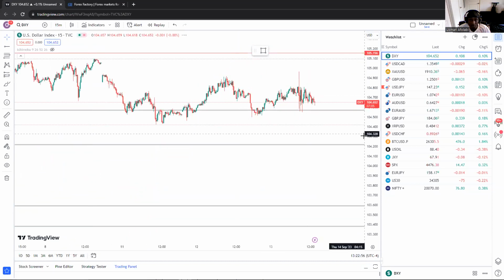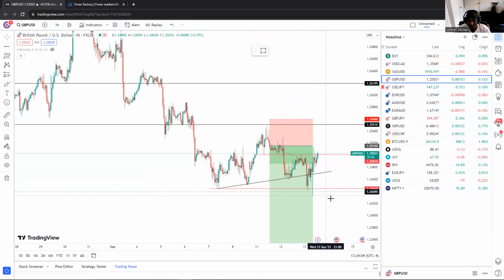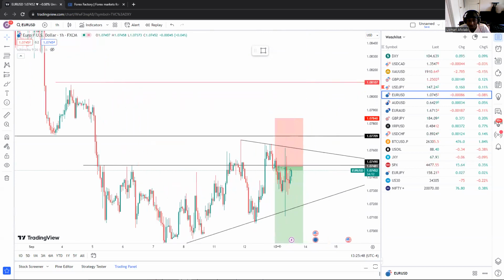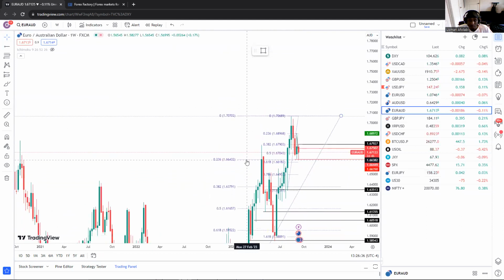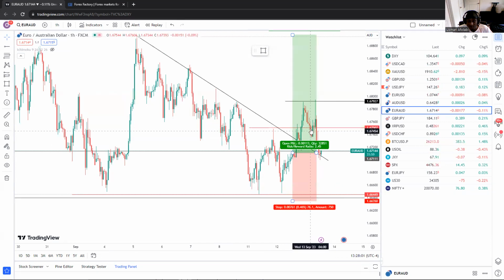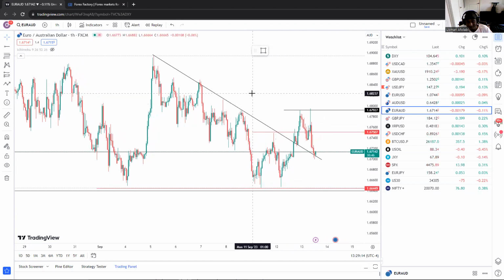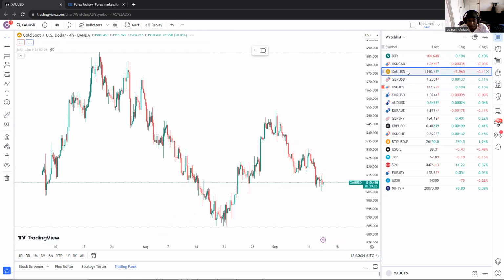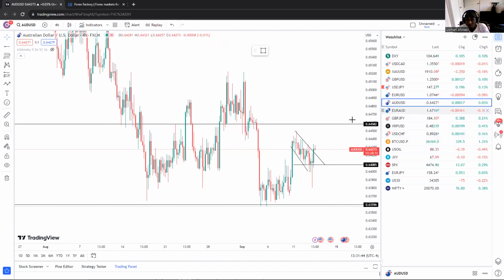FTMO $10k Forex Challenge (09/13/23)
This is me trying to pass the  FTMO forex 10k challenge. Todays video is an update on the markets and how my most current trades are doing.